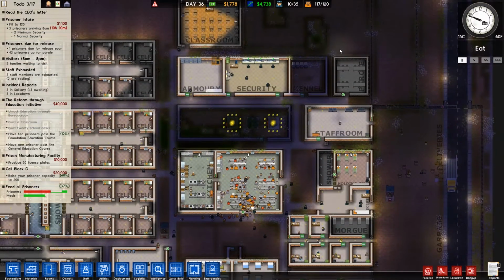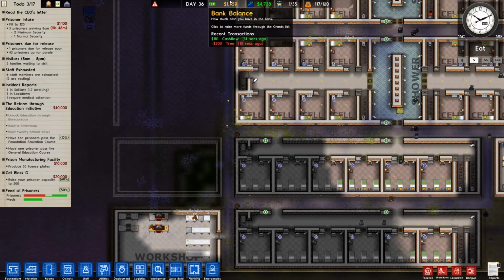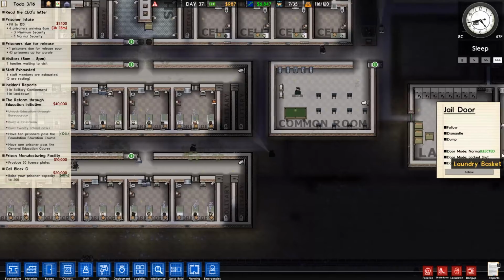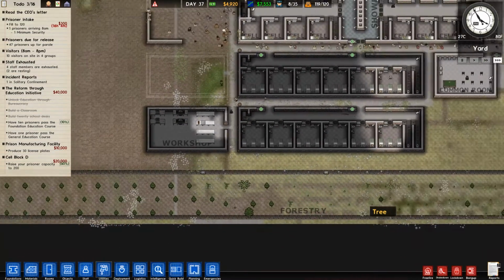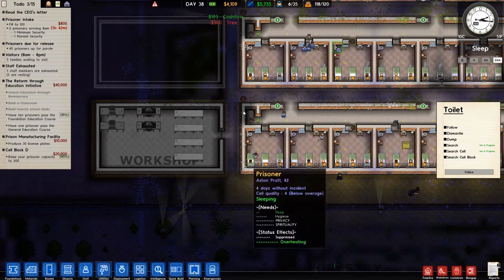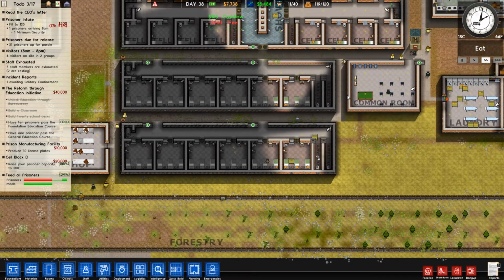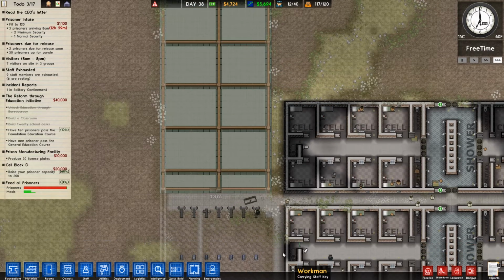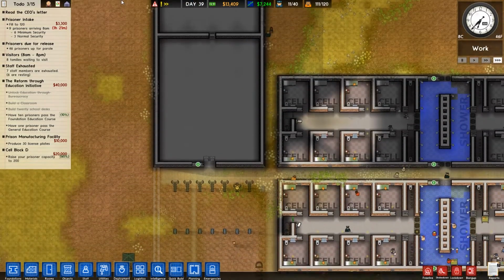Prison Architect -21- My First Prison